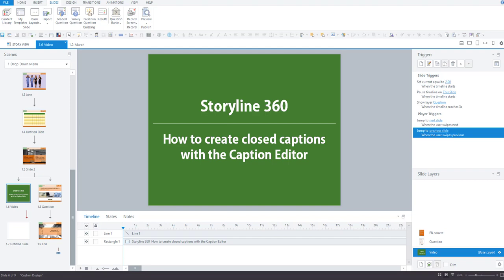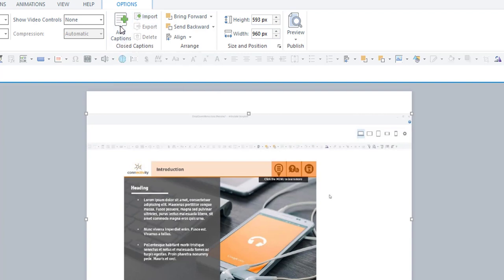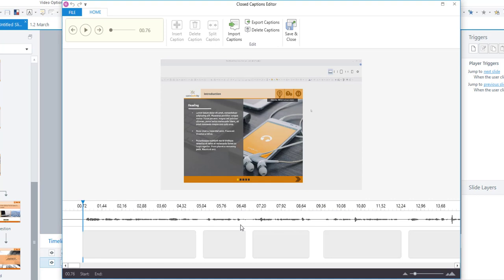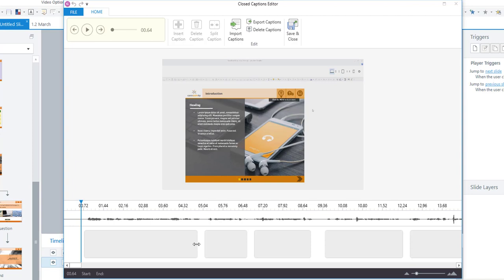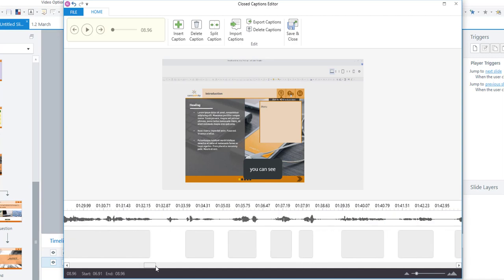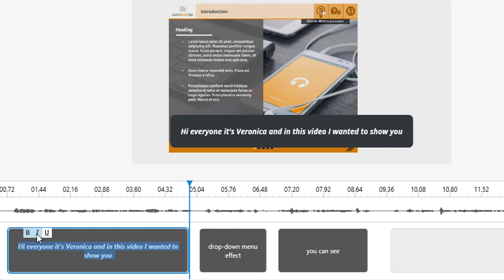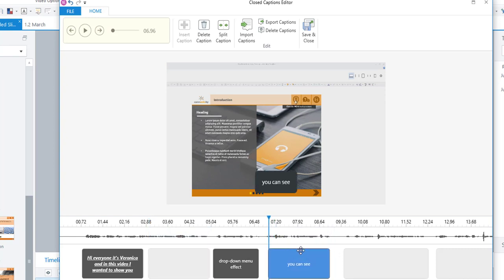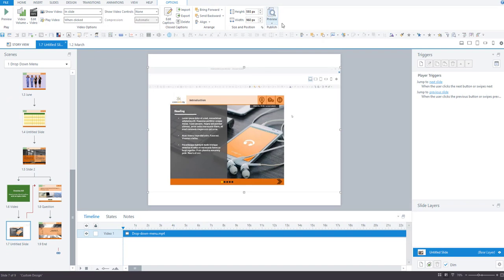Storyline 360 - How to create Closed Captions (CC)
In this video, I show how to use Storyline's Closed Caption editor to create CC for your video or audio right inside Storyline 360.